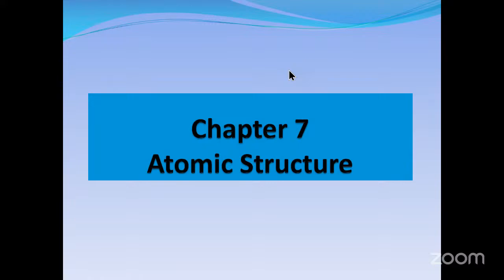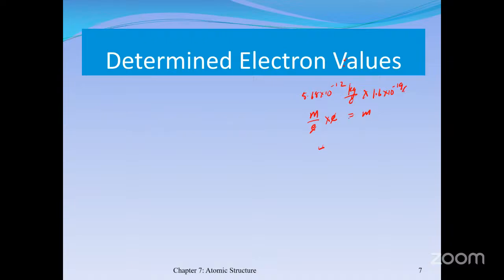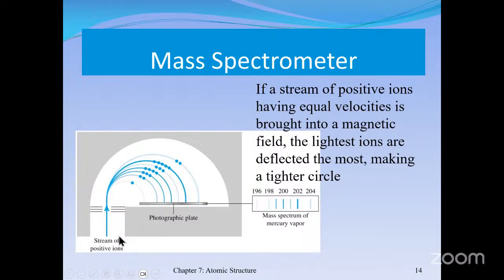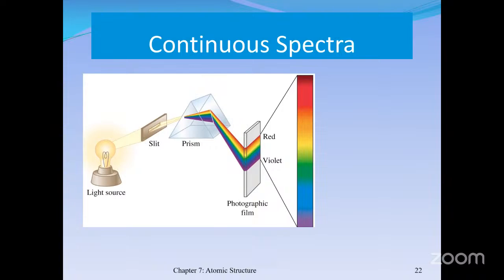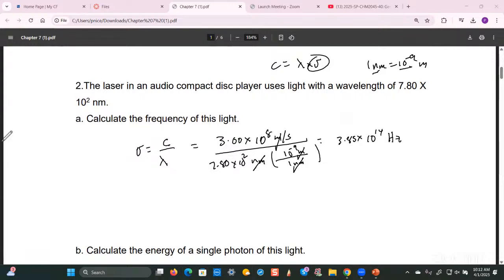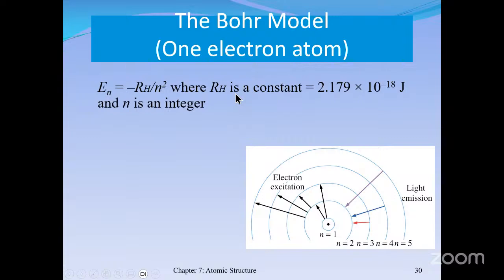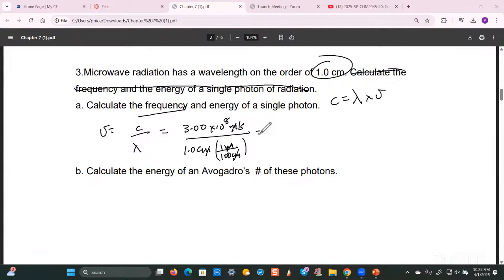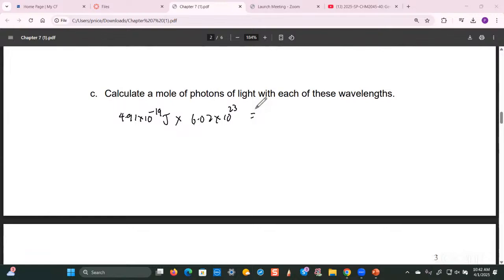2025-SP-CHM2045-40: General Chemistry I